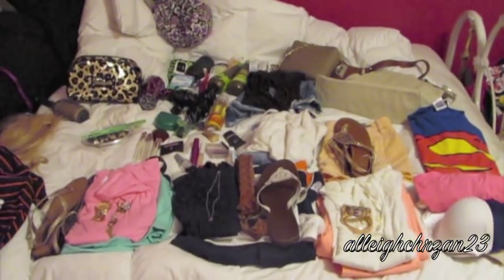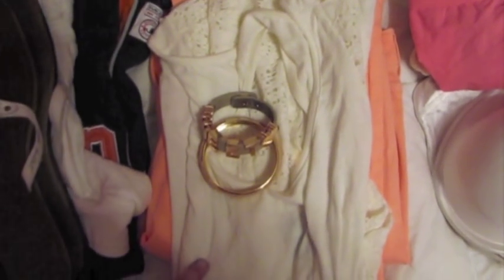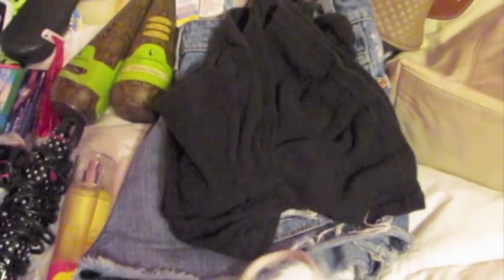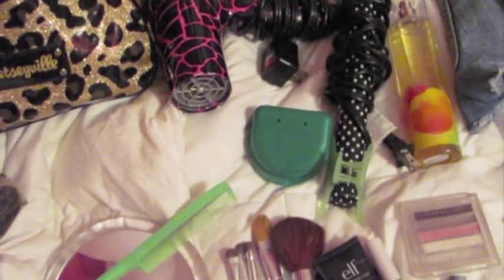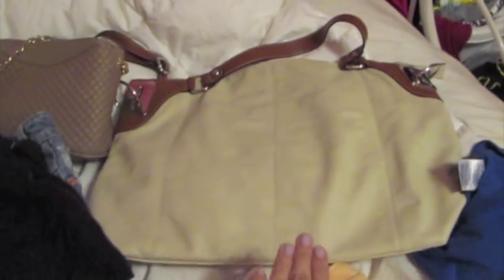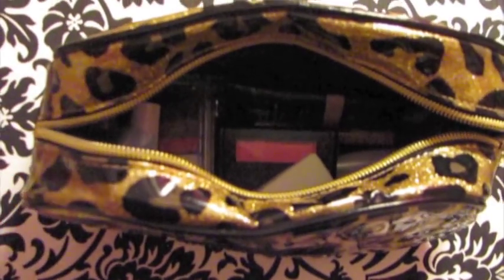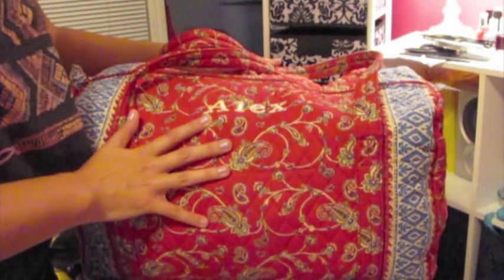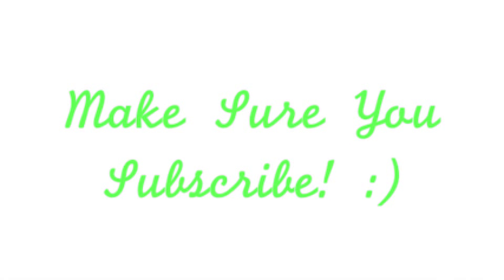How I Pack My Weekend Bag!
.:OPEN ME:.

Let me know if you want me to get my Tumblr started back up. I say I am going to but I wont if ya'll do not want me to.